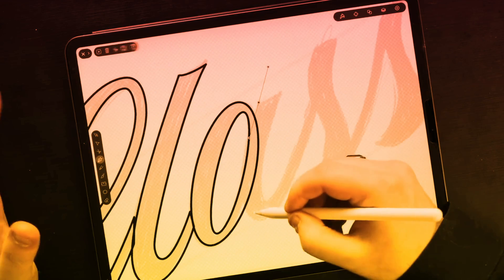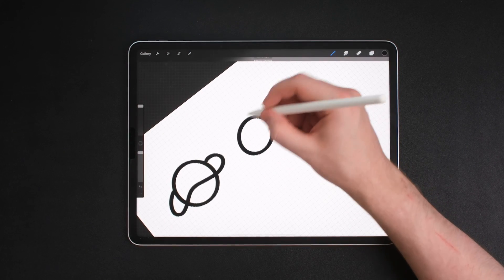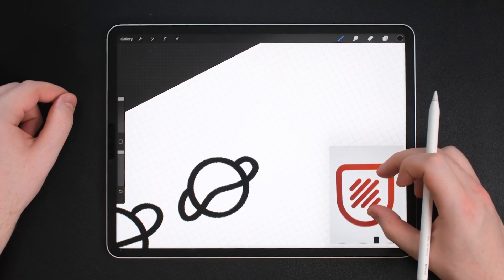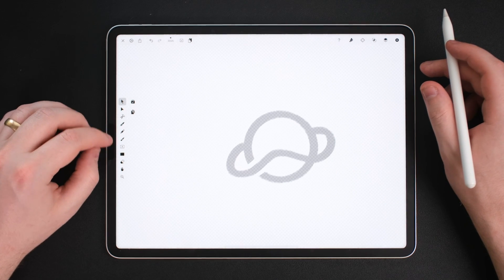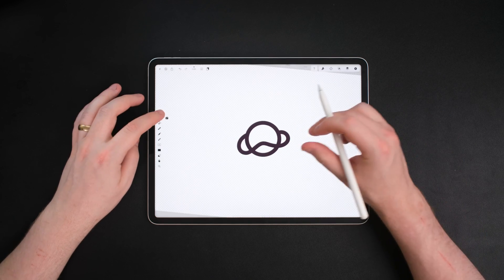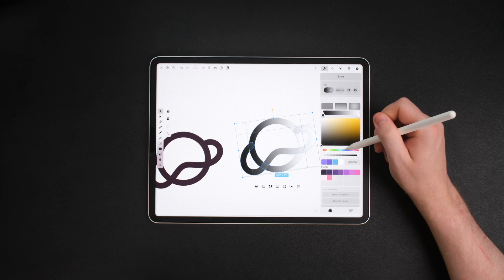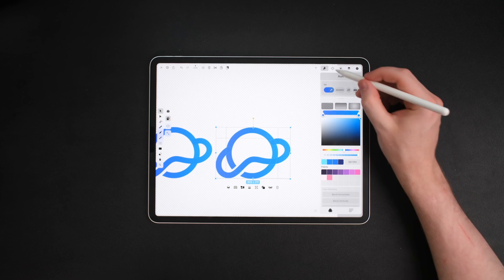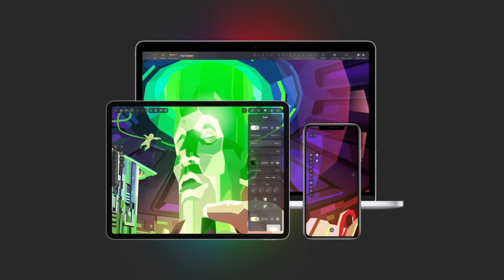Inspiring Ideas How to Use Procreate & Linearity Curve Together | Ep 3 (feat Will Paterson)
Our last episode of the series has Will Paterson teaching us how to vectorize a Procreate logo sketch and turn it into a high-quality graphic.

0:00 Intro
0:20 Previous Episodes
0:35 Sketch in Procreate
2:05 Vectorization
3:49 Colorization
4:20 Finishing touches

Hello everyone,

Welcome to a new video tutorial! In this episode, we are learning how to unleash the power of two amazing design softwares that do magic together.

More specifically, we're talking all about vectorizing Procreate logos in Vectornator.

You might find that it's easy to just jot down a logo idea. You get hit by inspiration and you sketch it in a matter of minutes in Procreate. The ease of use of this pixel-based tool makes this process truly a breeze.

But logos have to be vector files. Why? Because this graphic format comes with all the needed qualities for such a vital piece of branding. They are high quality no matter the scale and they are fantastic for print mediums.

So this video will show you just how easy it is to turn your sketch into a finalized piece.

Last episode we uncovered how to vecorize hand lettering in Procreate in order to make it into a custom font. So if you're learning how to hand letter, or you're looking to expand your skill set, or you're simply curious, be sure to check it out!

Will Paterson (@willpat) is a skilled logo designer, author, hand letterer, and famous YouTuber. So we couldn't have collaborated with a better person for this job.

This video is part of a bigger series called Vectornator Design Tips, which is meant to help you become a better illustrator and designer. If this feels too advanced, check out our Dictionary video series which explains the basics of good design.

🎨 Illustration credits: Muhammed Sajid, 'Home.' @muhammedsajid.n